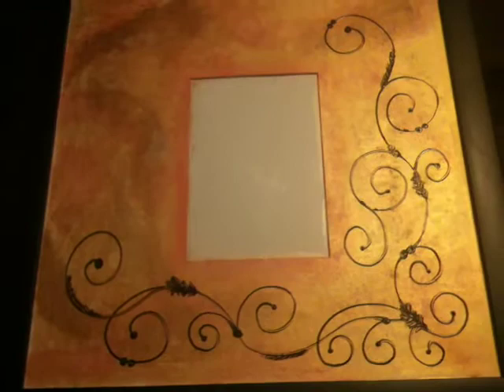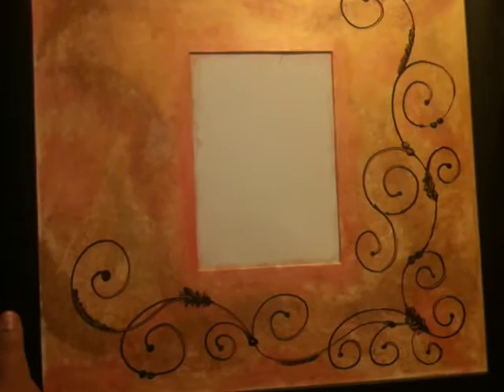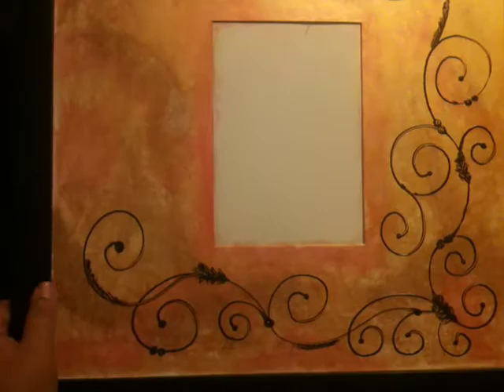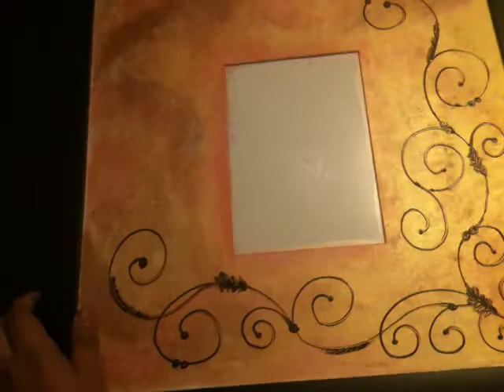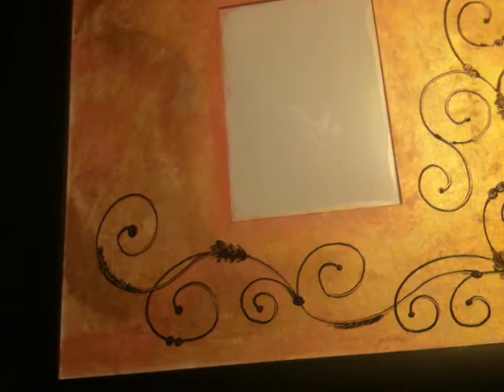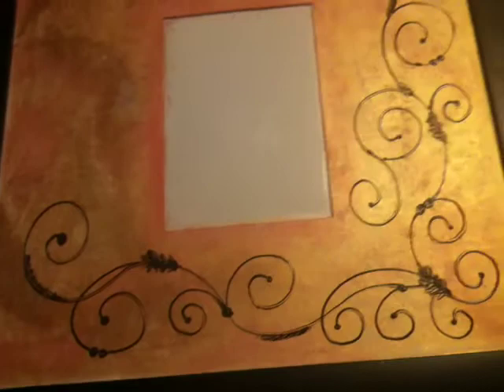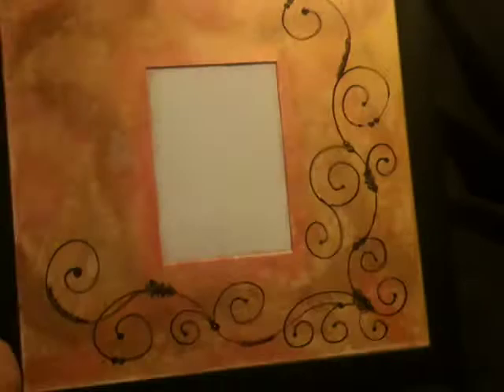Wedding Picture Frame (Part 1)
Sorry I still don't really know how to edit my videos...I have so many mistakes!

I'm just gonna show how I did the floursihes with a brown texture acrylic paint!  ;)